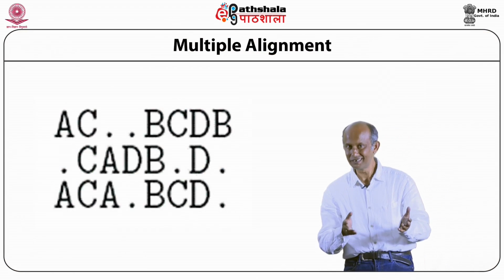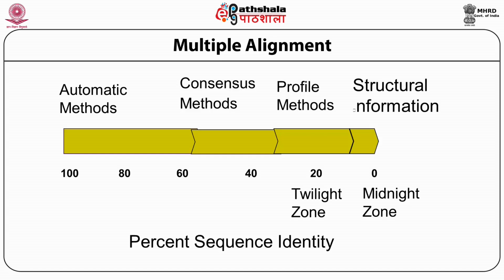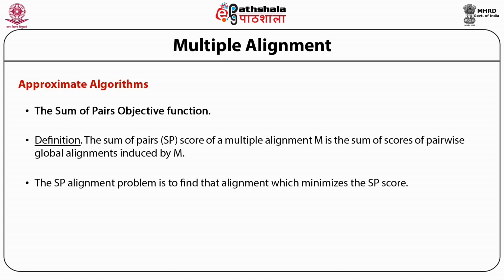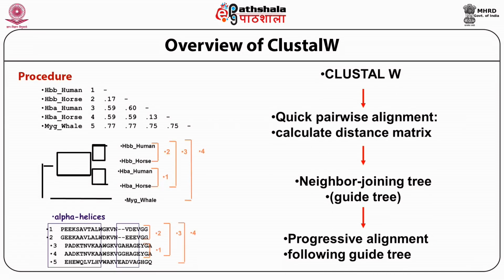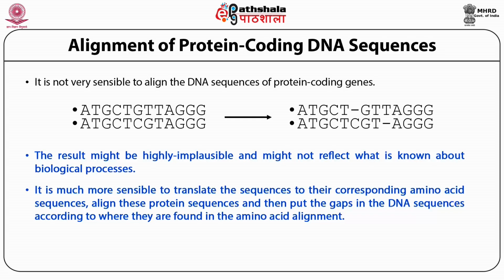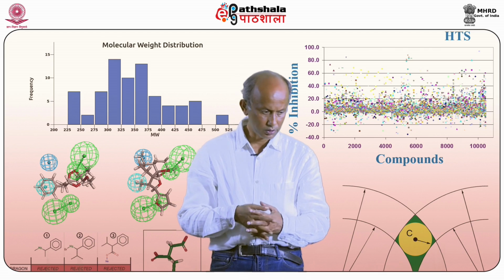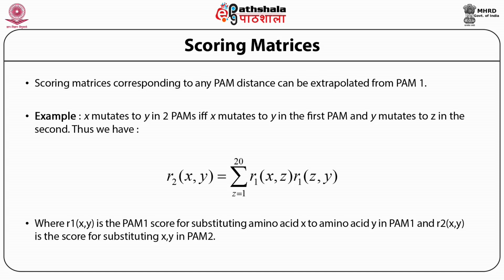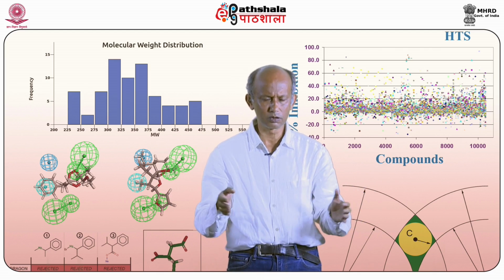M-03. Seuence Analysis-II : Multiple sequence alignment